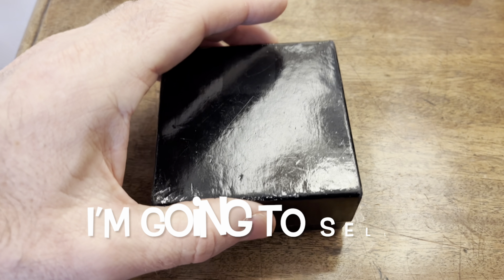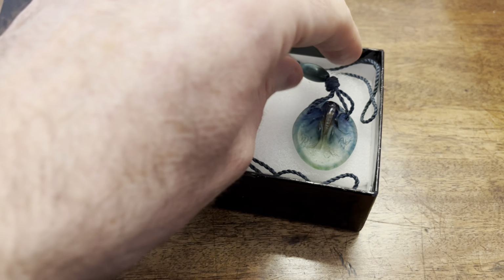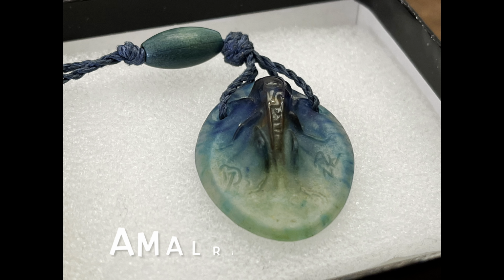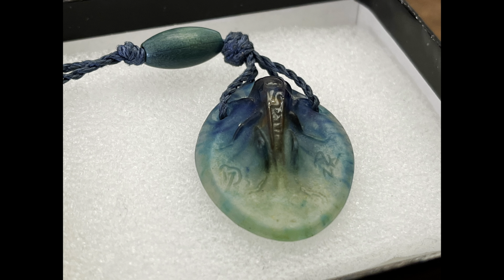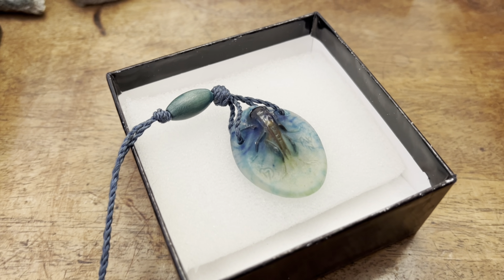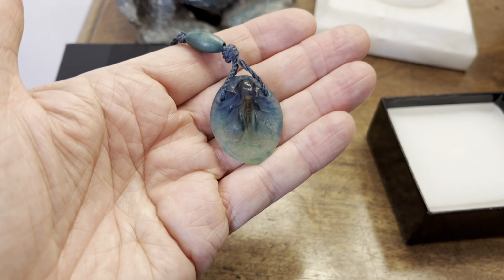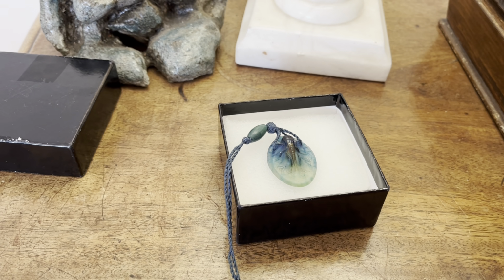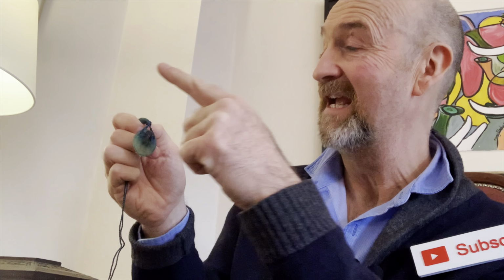Bought for £3 / Will sell for £1000? Art Nouveau Pendant by Amalric Walter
This pendant cost £3. Bought from a charity shop in England a few years ago, but I think it’s worth closer to £1000. In fact so does the BBC’s Antiques Roadshow.

This pendant by Amalric Walter, a French Art Nouveau glass maker appeared on BBC1 Antiques Roadshow a coulpe of years ago and was valued by the glass expert Andy McConnell at between £700 and £1000…not bad for a £3 purchase!

It was the first time Andy had seen anything like it on the show in 15 years…and if I’m honest it’s the first one I’ve seen of it’s type in the flesh ever…so, I’m going to sell it in auction on behalf of the buyer…one of my YouTube subscribers…you know, the one who bought it for £3!

So, this is an early 20th century glass pendant by Amalric Walter. It’s perfect and as original as the day it was made. It needed to be perfect when it was made too, because Amalric was known to be an absolute perfectionist

This is bespoke little piece of moulded glass is a piece of art made using a technique called Pat De Verre - This is where powdered glass is mixed with oil and the paste is then packed into a mold and the whole thing heated in a furness until the powdered glass become liquid

It’s then removed and allowed to cool before being taken out of the mold. If Amalric Walter wasn’t pleased with the end result, he’d storm out of his studio and smash the glass against a wall…this one, obviously passed his scrutiny and is in absolutely original, as new condition…an unbelievable find…£3 from a charity shop!

Signed A Walter, Nancy, the town in France where his studio was located

Antiques roadshow put £700 to £1000 on it, I’m going to put it into auction with Elstob and Elstob with a guide price of £500 to £700 as a bit of a ‘come and get me’ estimate…the auction will be on 13th May 2022 - there’s a link below to it, if you want to watch the sale or in fact buy it…I’ll make another results video to let you know how much the pendant actually sold for after the auction

Don’t forget, let me know if you have any interesting antiques to feature or sell for you here on my channel…wherever you are in the world...we can make it work!

Cheers,